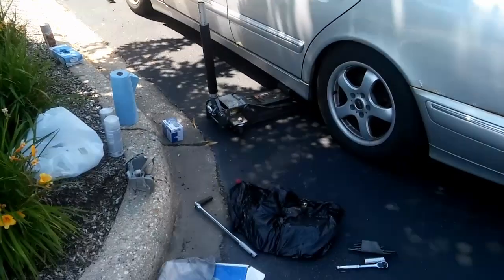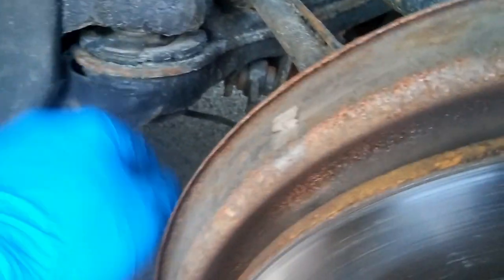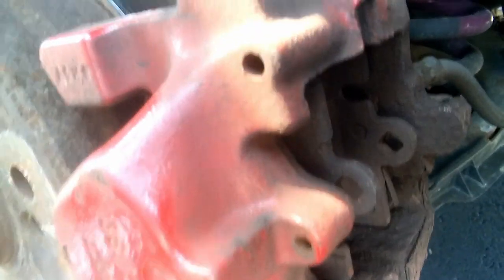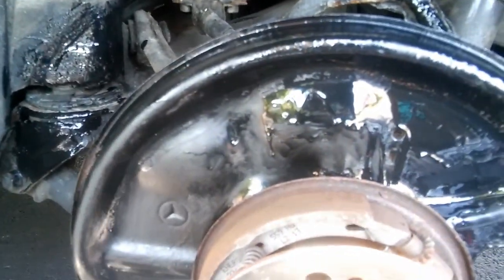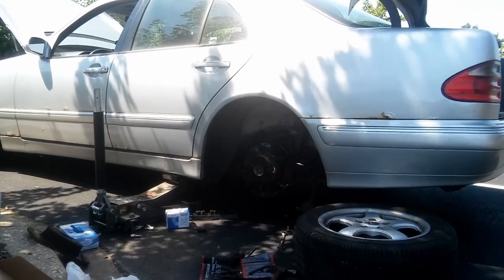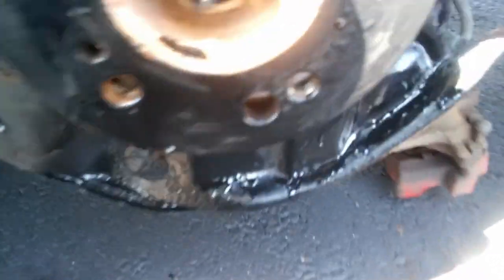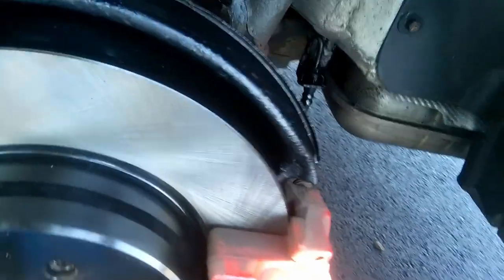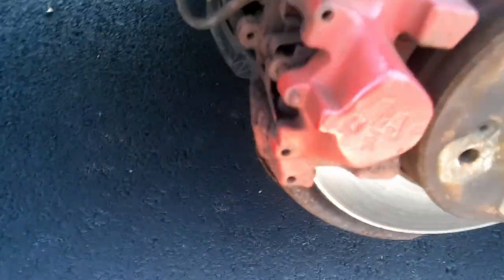MERCEDES-BENZ W210 REAR BRAKE PADS AND ROTORS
In this video I am changing rear brakes on Mercedes W210. Enjoy.

Here's a video of how this car got transformed. Check it out guys: